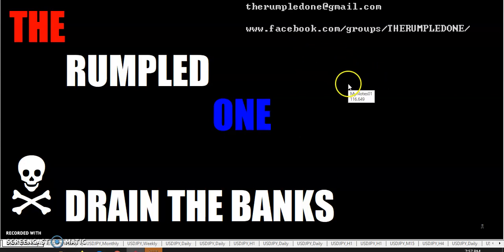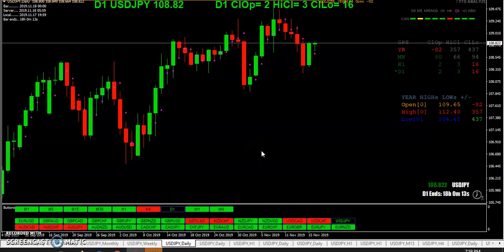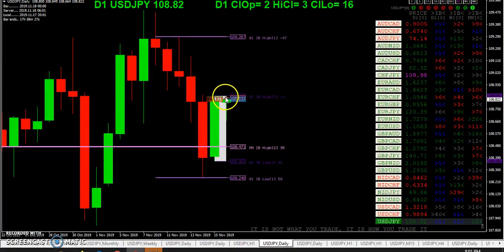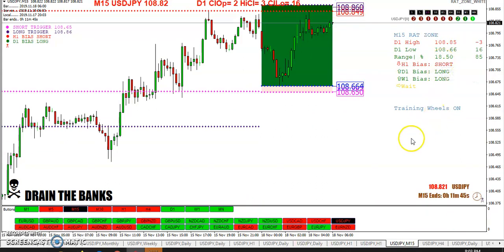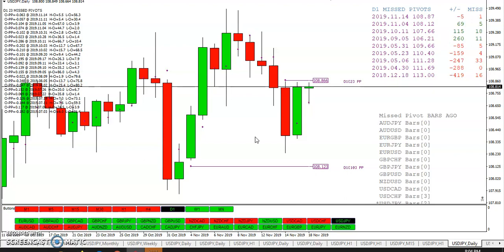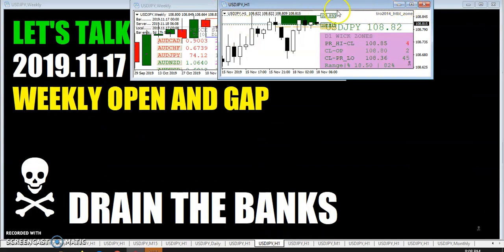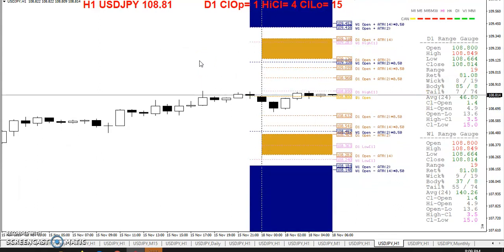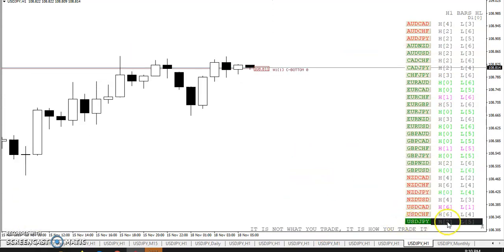20191117 TRO TRADING WEEKLY OPEN AND GAP